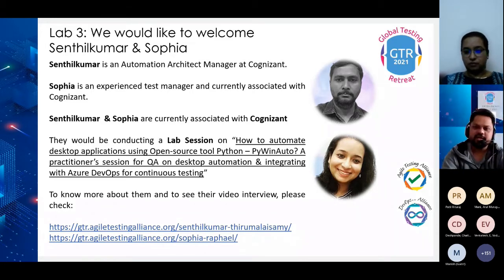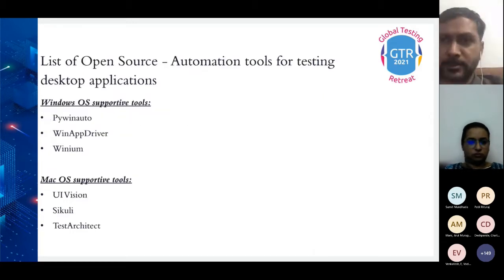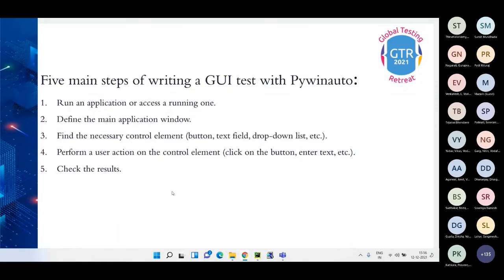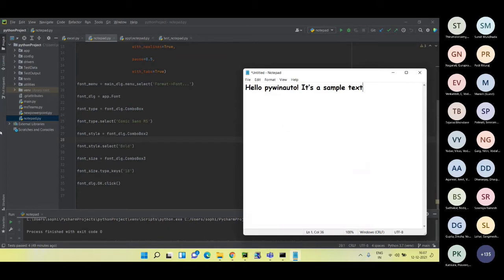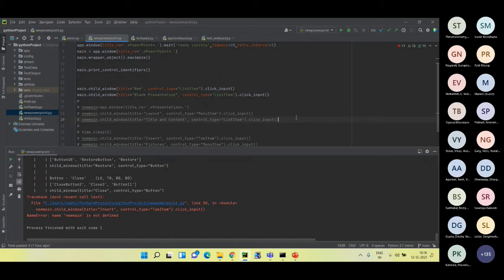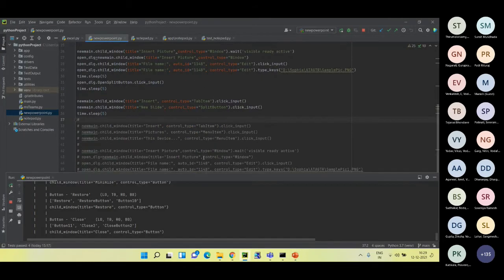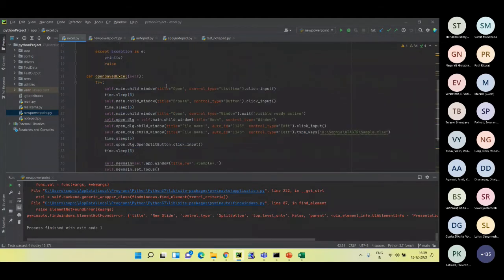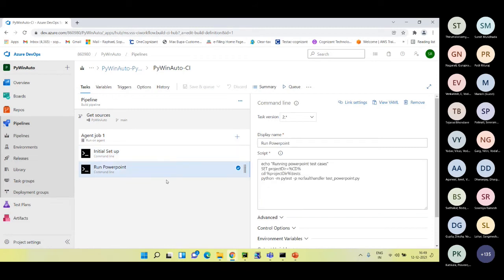ATAGTR2021 - "How to automate desktop applications using Open-source tool Python – PyWinAuto?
Lab Session on "How to automate desktop applications using Open-source tool Python – PyWinAuto? A practitioner’s session for QA on desktop automation & integrating with Azure DevOps for continuous testing" by Senthilkumar and Sophia at ATAGTR2021.

The ATAGTR2021

It is the 6th Edition of “Global Testing Retreat” happened on 11-12 December 2021. It was a 2 day

60
6 Hands on Labs
2 Panel Discussions
3
25 Interactive Sessions

Our Speaker -Senthil and Sophia